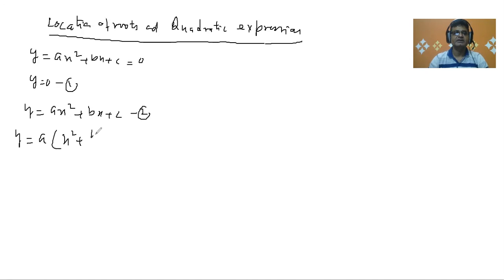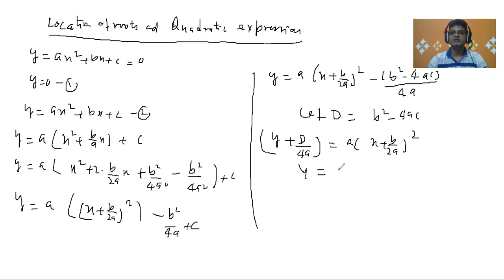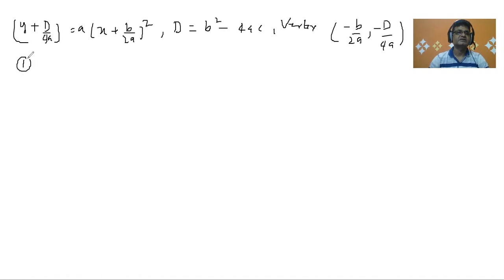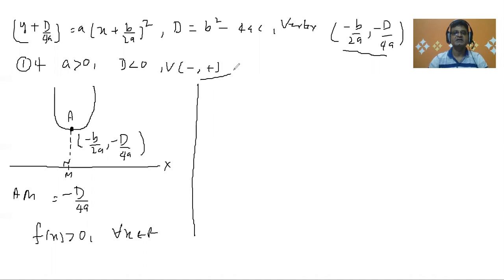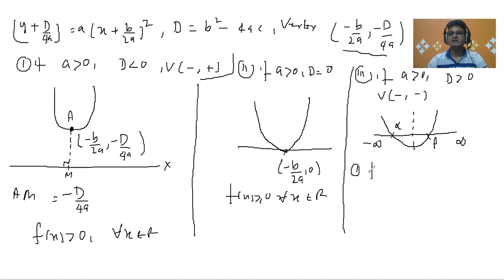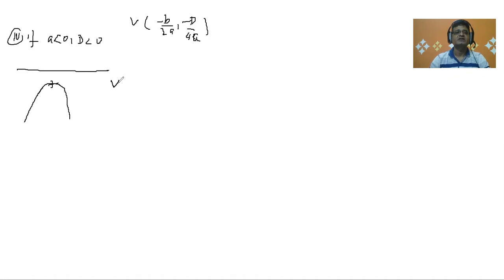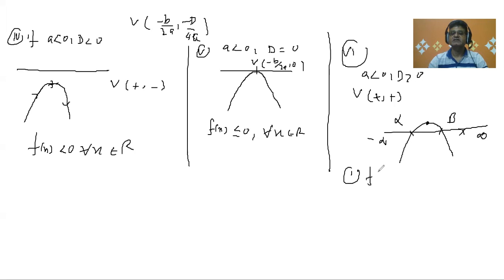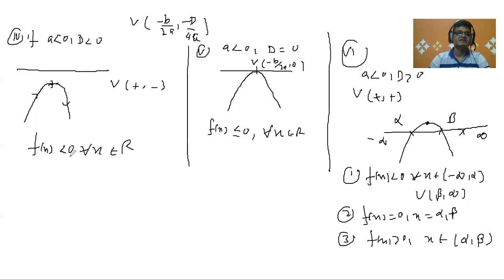QUADRATIC:LOCATION OF ROOTS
DERIVATION OF LOCATION OF ROOTS